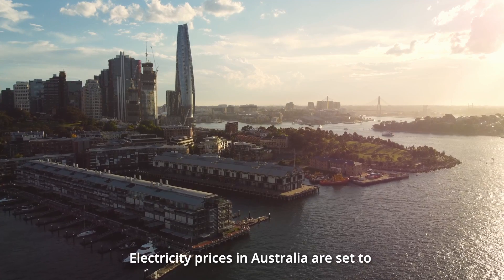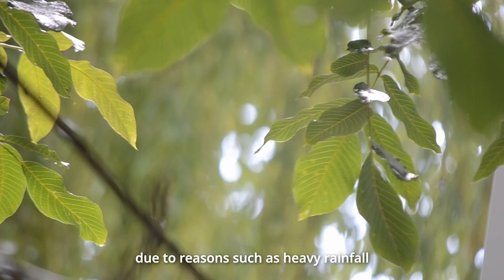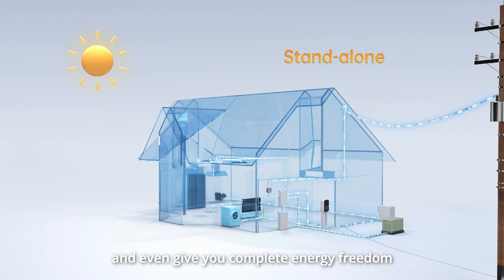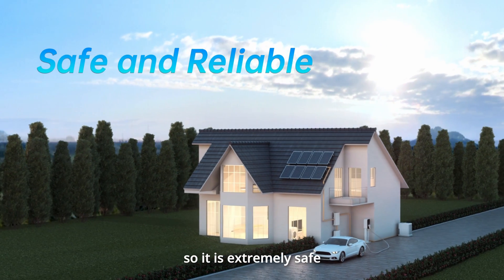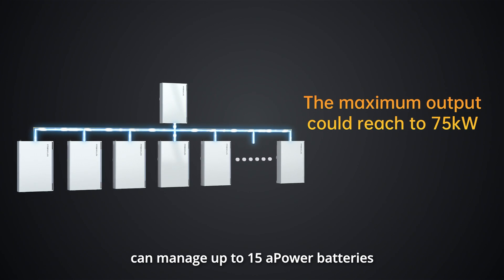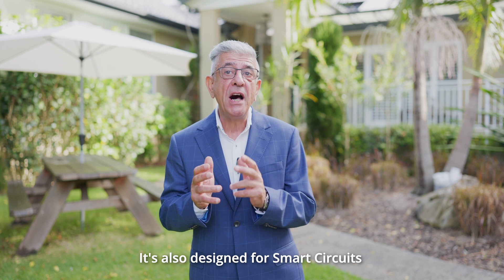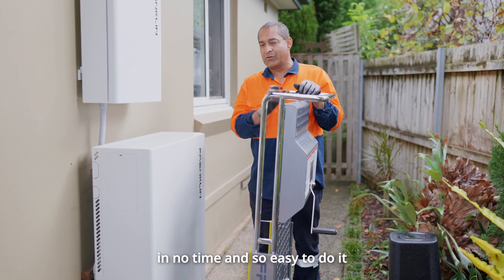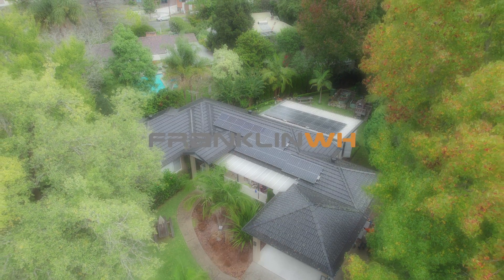Franklin Home Power Installation in Australia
FranklinWH successfully had our first installation in Australia.

FranklinWH provides the Franklin Home Power (FHP) system, integrating solar, battery, grid, and generators into a whole-home solution. The FranklinWH aGate is the center of the system while the aPower provides safe, modern, battery storage. The FHP system creates a reliable, hassle-free, and comfortable living experience for residents.